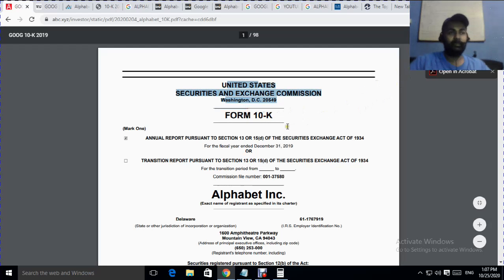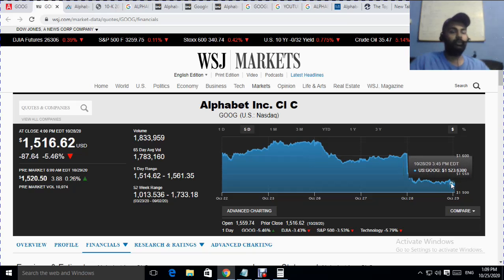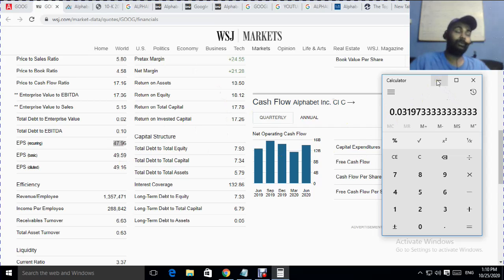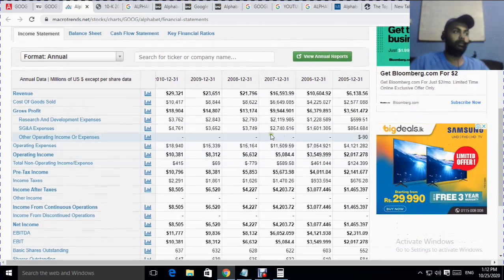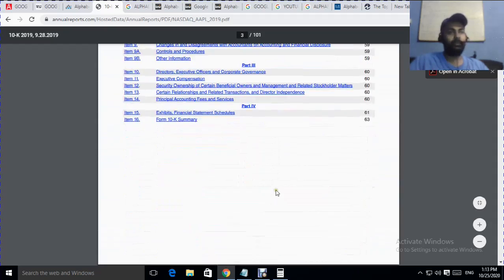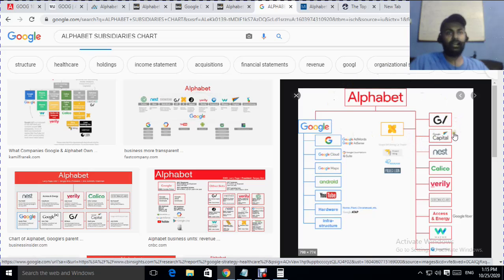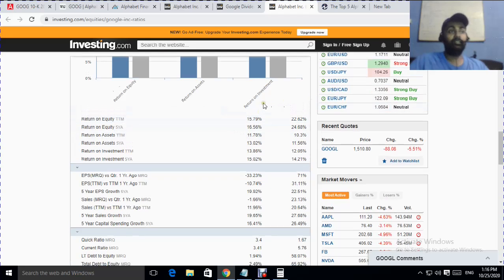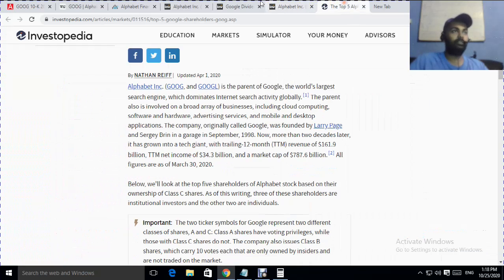Alphabet Inc Class A (GOOGL) Share Basic Fundamental Analysis by a Srilnkan!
Alphabet Inc Class A (GOOGL) Share Basic Fundamental Analysis!